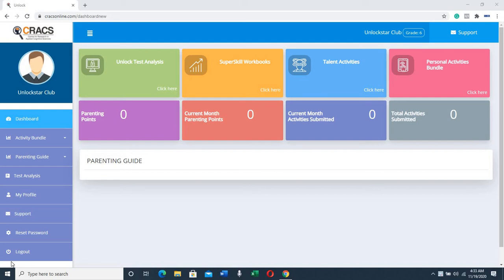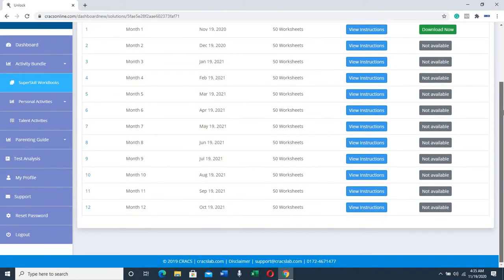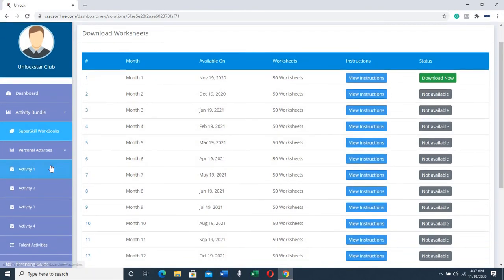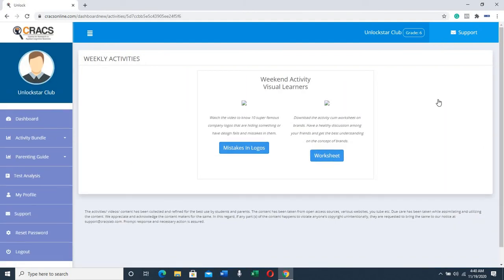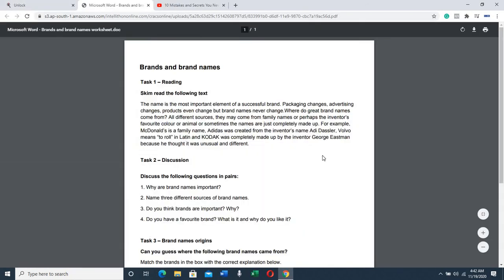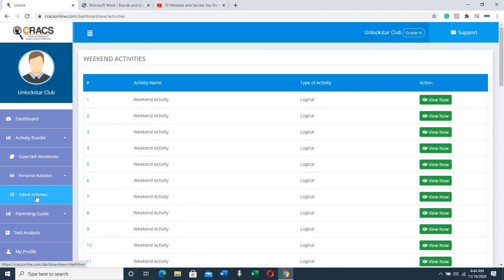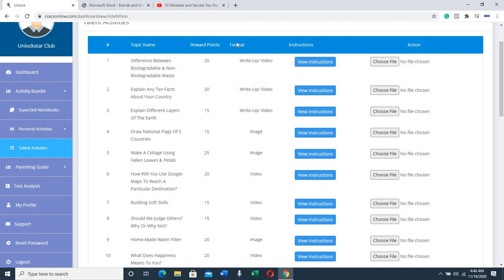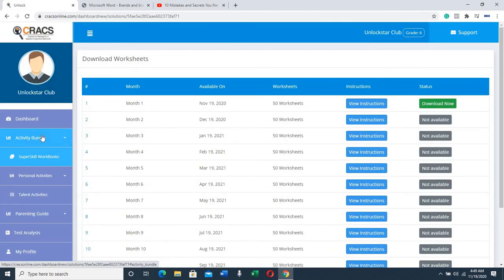The Activity Bundle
The dashboard is filled with personalised fun activities for developing the specific potential discovered in each child. Check out the activities.